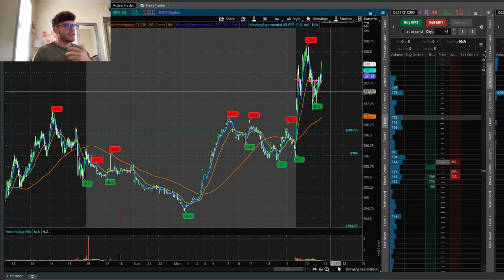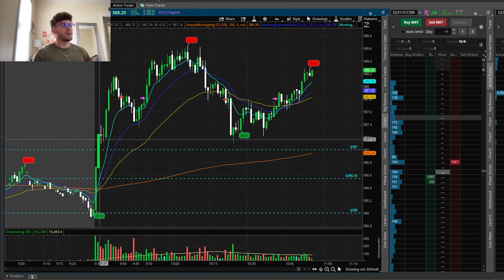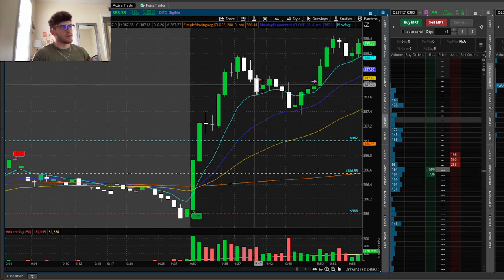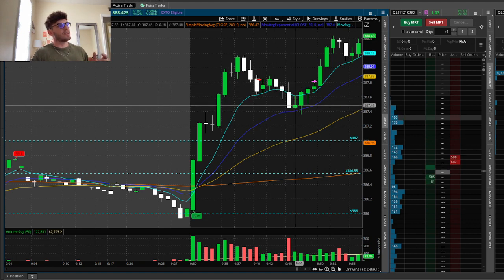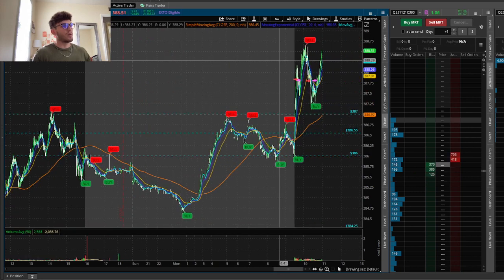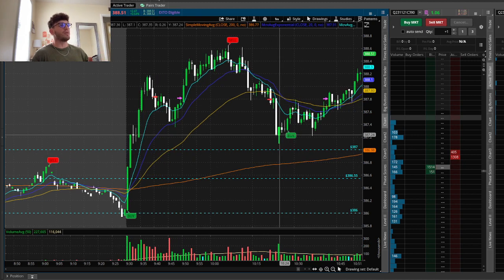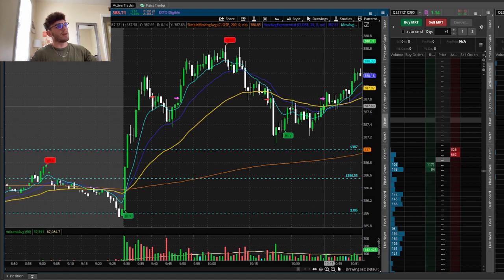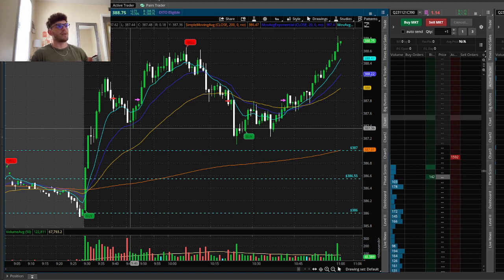WHY YOU SHOULD NOT FEEL BAD ABOUT LOSSES IN TRADING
I’m todays video I explain the two losses I took on the day and why as long as you have a trading plan the losses don’t matter. Losses are part of the game but must be managed properly. Like any business that has expenses, losses are the expenses in trading. The idea is to keep your expenses less than you income to be profitable. None the less, sticking to your plan will keep you on track towards your trading goals and profitability.